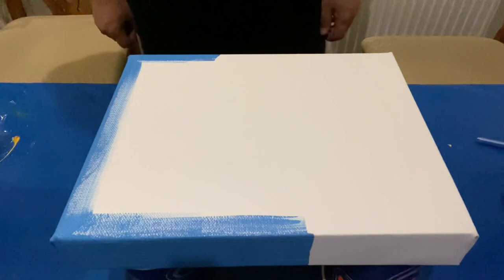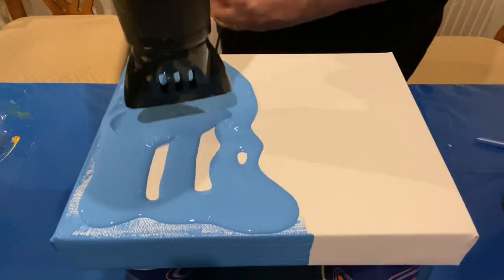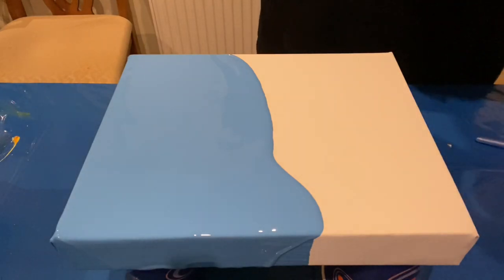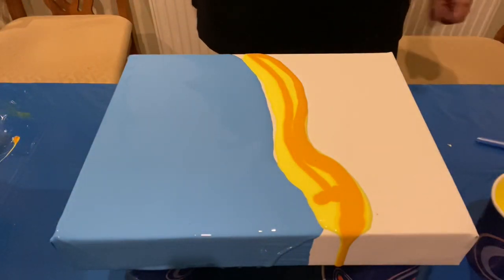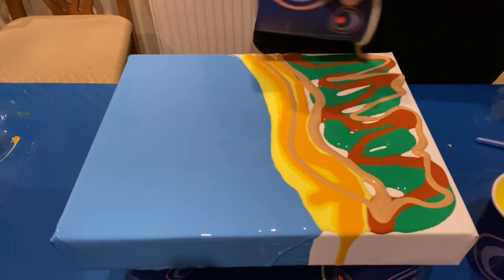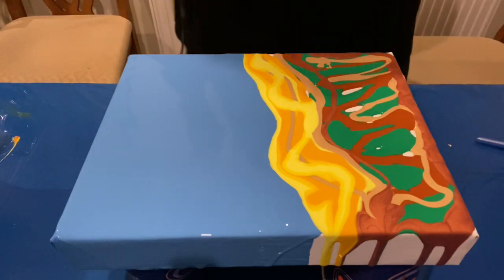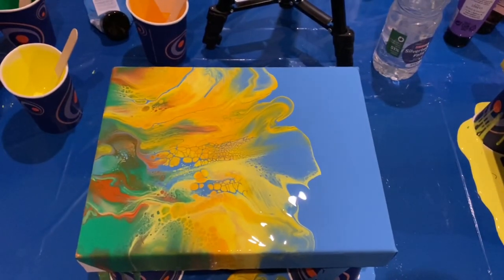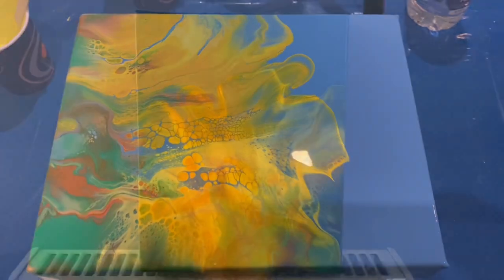Dutch Pour - Creative Collaboration USA & UK Artists (Colour Palettes)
Hey Everyone! Thank you for being here today. I’m so happy you are here with me today to see what I created.

Exciting COLLABORATION creatively connecting the UK with the USA.

Today’s piece is all about a special collaboration!! YES!! I have collaborated with a very talented artist in the USA; you may already know him, but for those of you who don’t please check out Brian's Upper Valley Artistry

Don't forget to also check out Brian's video of the creation he has created for me to represent where I live in the UK. This is so exciting.

So the idea of the collaboration was to connect two artists – me (from the UK) with an artist from the USA.  I have given Brian three things about the UK or the place I live and Brian has given me three things about the place he lives – we then used those places as the basis for our colour palette. This is so much fun and I hope you love the piece I created!

The colours for this piece are: Amsterdam: burnt sienna, kings blue, emerald green, nickel titan yellow, Pebeo: cadmium yellow medium hue, Arteza: gold.

I’d absolutely love to hear from you so it would be great if you could provide me with some feedback so either drop them in the comments or reach out via my social media platforms listed below:

I’ll be back soon with some more creations. Til next time, take care and have a great week, Mark.